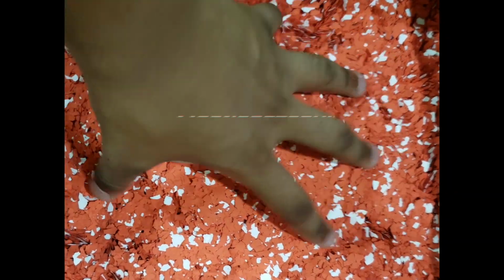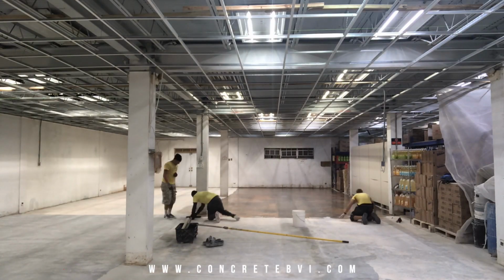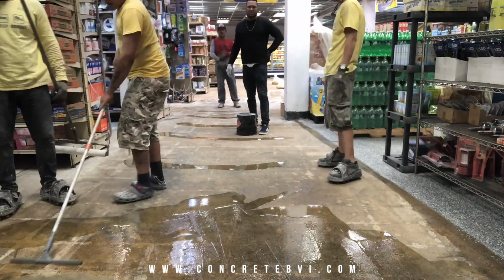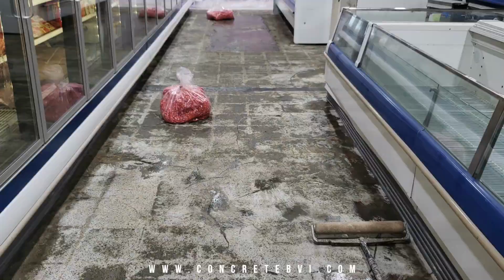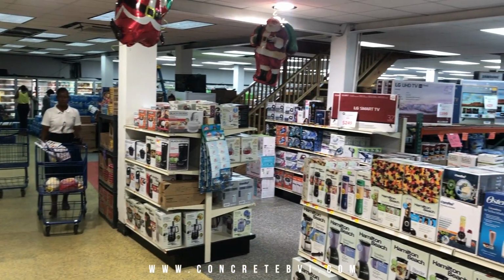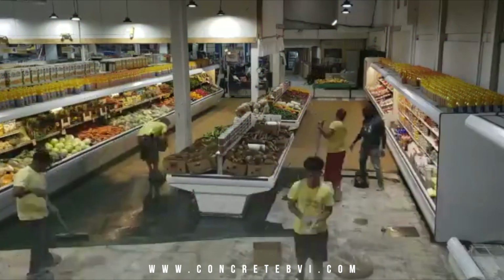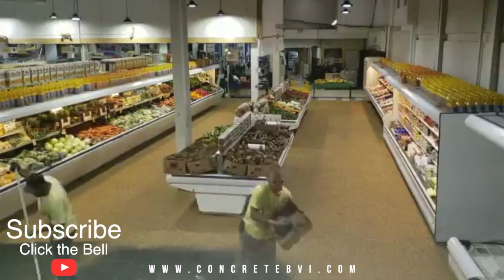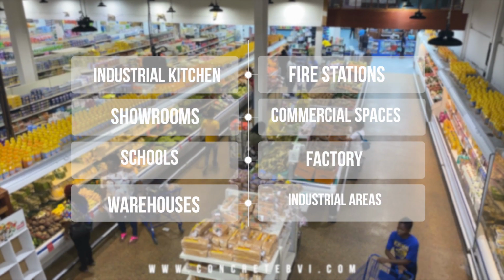Making Over A SuperMarket: When to use Epoxy Flake Flooring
This video documents the journey and explains the decision making process while installing our first ever full broadcast Epoxy Flake system in OneMart Supermarket. Located in the beautiful British Virgin Islands on the island of Tortola completed by Alternative Concrete Solutions following the devastating damages caused by Hurricanes Irma & Maria in 2017. or follow us on Facebook and/or Instagram @concretebvi and Subscribe to our YouTube Channel for more great videos.

Alternative Concrete Solutions, better known as ACS, the company is the first of its kind in the BVI: a professional decorative concrete business catering to both residential and commercial clients. From new polished concrete to Mexican tile restoration services to custom concrete countertops, many of the offerings from ACS can’t be found anywhere else in the BVI – a fact that has made this young company successful beyond its years, with no signs of slowing down. You can read the full Branson Entrepreneurship profile for ACS on the Branson Centre

Thank you for watching this video and we hope that you follow us on our journey of becoming the premiere decorative concrete and restoration company in the British Virgin Islands & Caribbean Region.